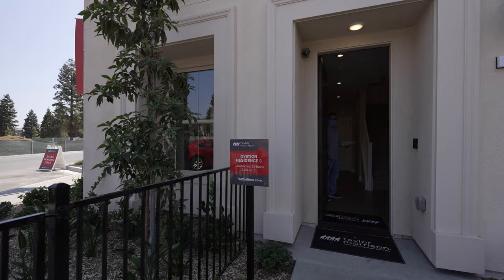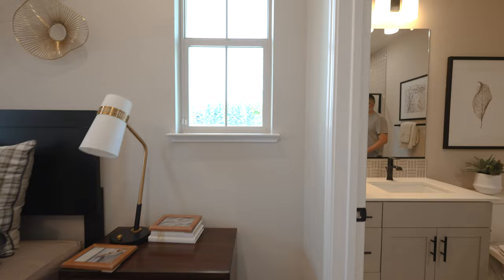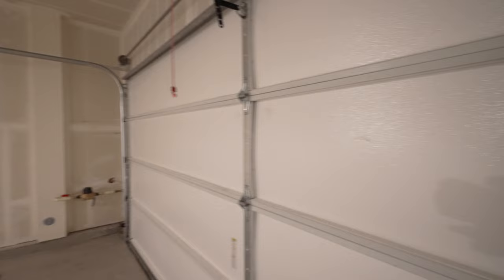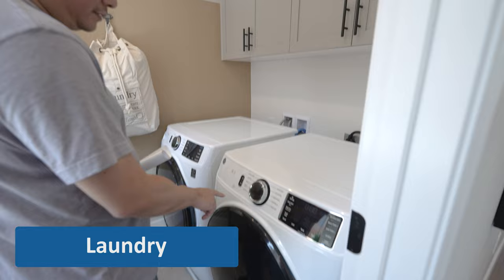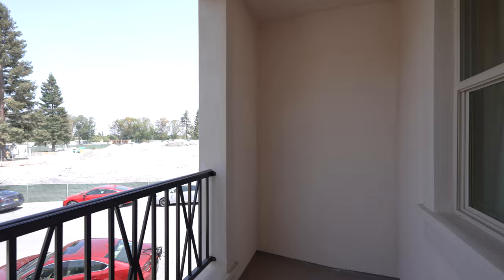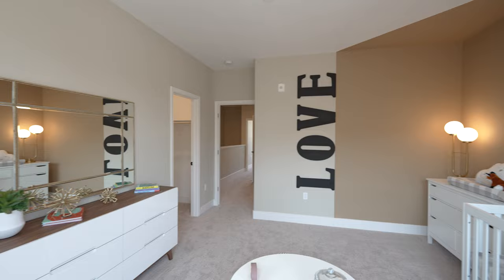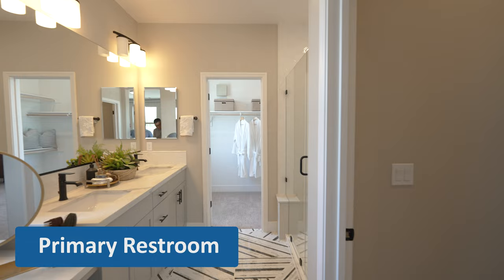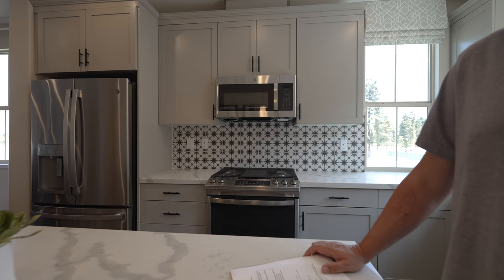Sunnyvale, CA | Spacious 3 Story Condo | $1,775,000 | 2,064 Sq ft | 3 Bed | 3.5 Bath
We are going to look at a beautiful 3 Story Townhome-style Condominiums today filled with nice interior design ideas.  We will be touring Taylor Morrison's Residence 3 Model in the Ov8tion in Sunnyvale community.   It features 3 bedrooms, 3.5 bathrooms, and a 2 car garage in spacious 2,064 square feet home!  From an asking price of $1,775,000, you will also get a nice deck!  Are you looking to invest in Real Estate, need interior design ideas, or are you planning on buying a new home?  Come join us and see what they have to offer Sunnyvale, CA!

Location: Sunnyvale, California
Model: Residence 3 Model
HOA: $350

Chapters:
00:09 Intro
00:39 Floor 1: 1st Bedroom Suite, and Garage
04:31 Floor 2: Dining Room, Living Room, Kitchen, Laundry, Powder Room, and Deck
08:30 Floor 3: 2nd Bedroom Suite
11:06 Floor 3: Master Bedroom Suite: Primary Bedroom and Primary Restroom
13:05 Top 3 Highlights
14:09 Bonus Clip: 2nd Floor's Living Space